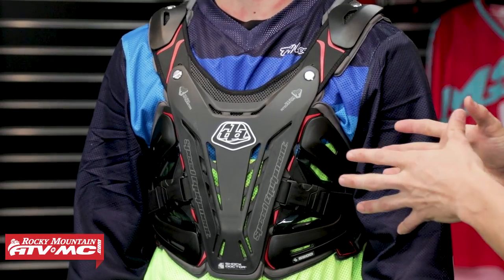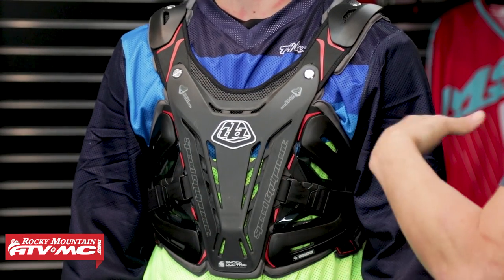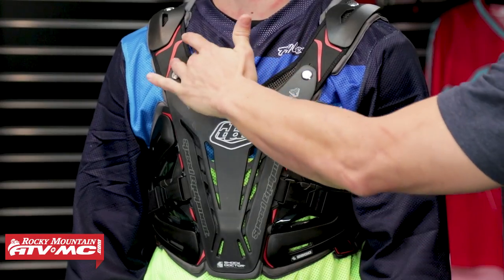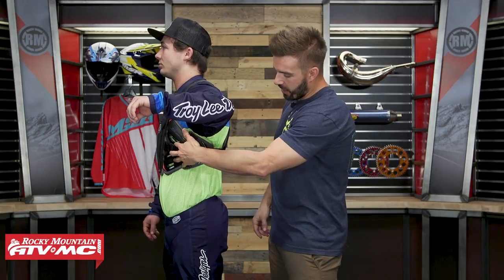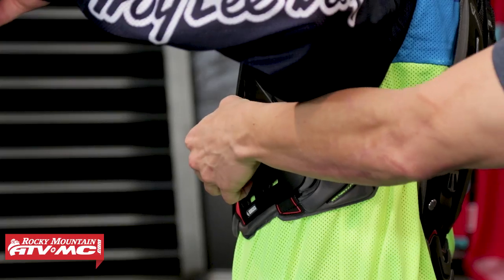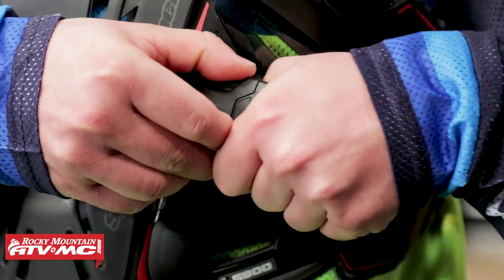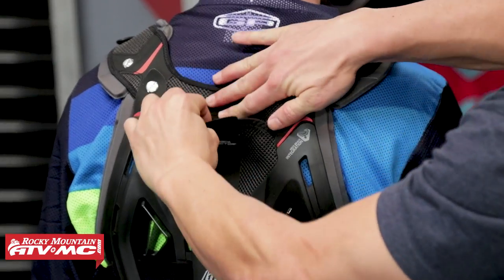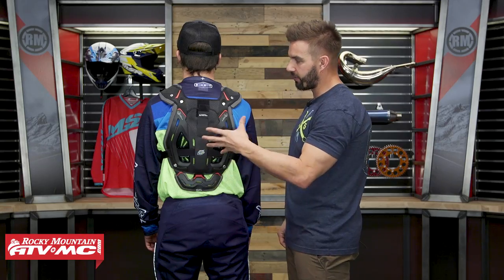Troy Lee Designs BG 5900 MX Roost Deflector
The ultimate chest protector specifically developed to integrate with industry leading neck braces without compromising fit, protection or rider safety. Exclusively designed to allow neck braces to nest properly against a rider’s chest and back. Tested by top pros and elite amateurs, the innovative patent-pending design gives rider the power to choose from multiple configurations for customized comfort and fit, unobstructed motion, and unprecedented protection.